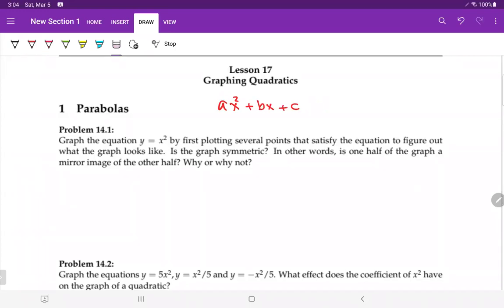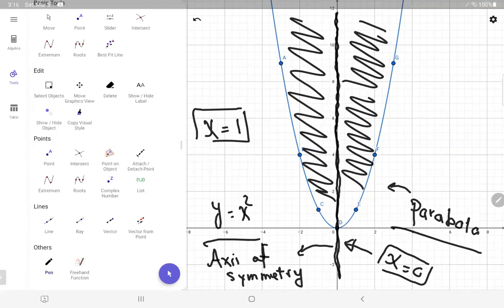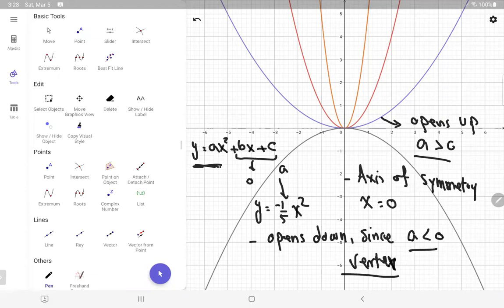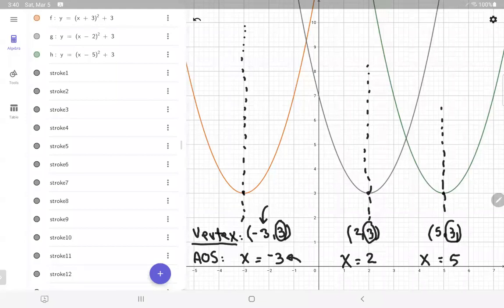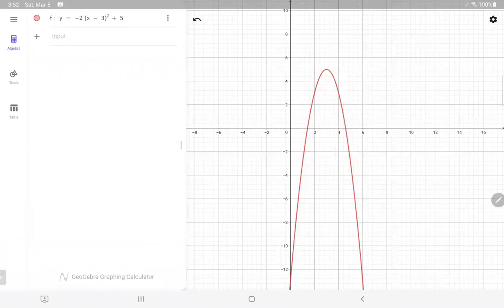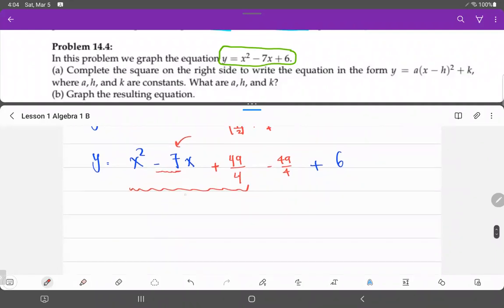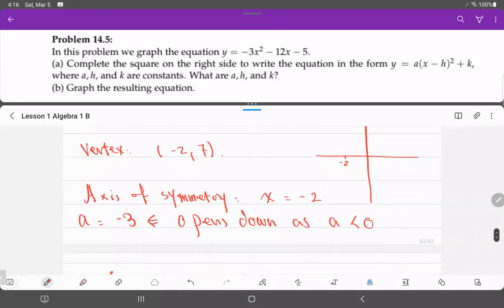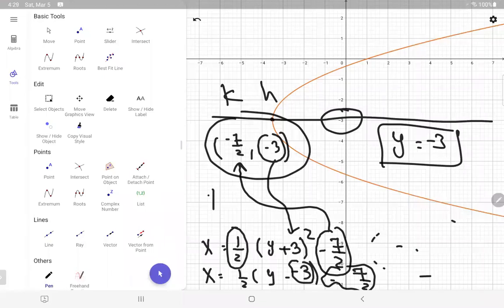Sample Lecture Math Contest Algebra 1B Spring 2022 Megrez Education